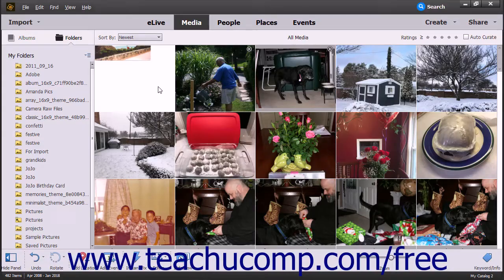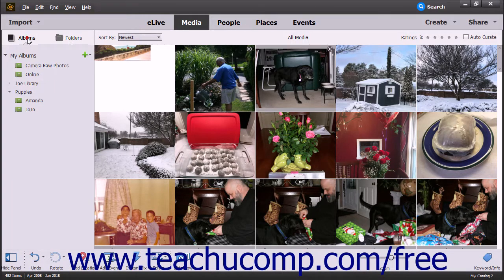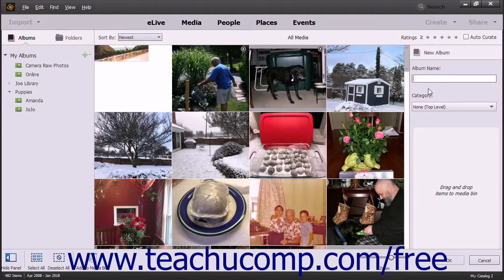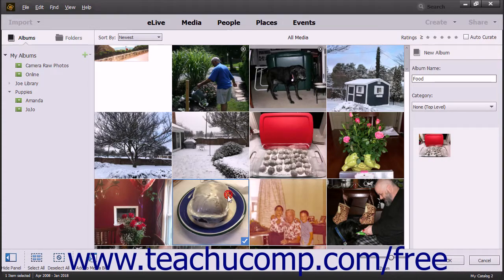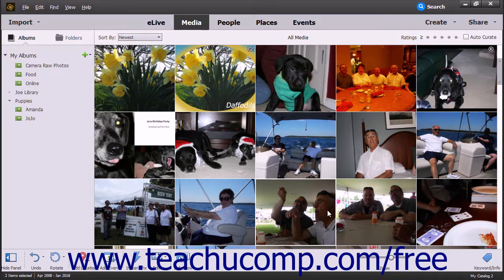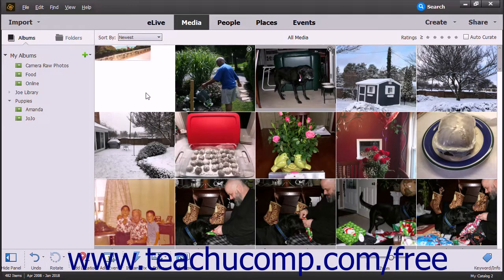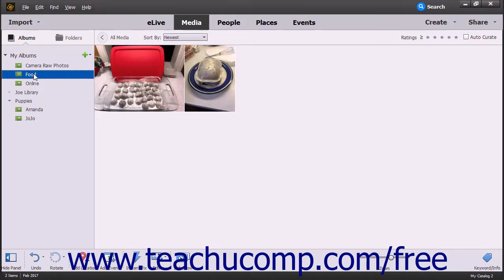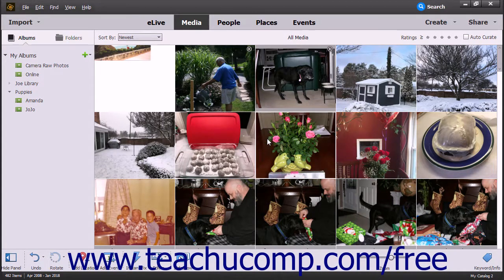Photoshop Elements 2018 Tutorial Creating and Using Albums Adobe Training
Learn about Creating and Using Albums in Adobe Photoshop Elements A clip from Mastering Photoshop Elements Made Easy v. 2018. - the most comprehensive Photoshop Elements tutorial available. Visit us today!